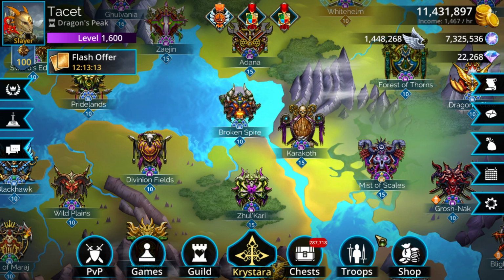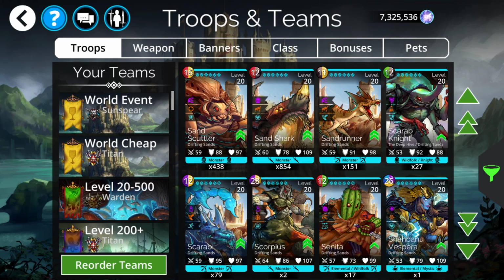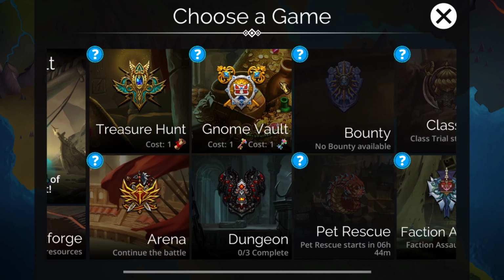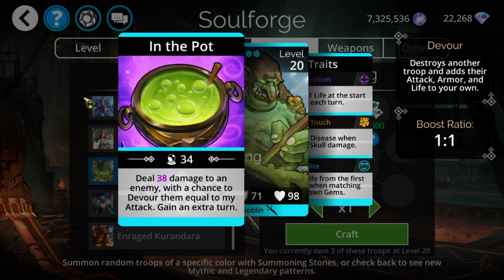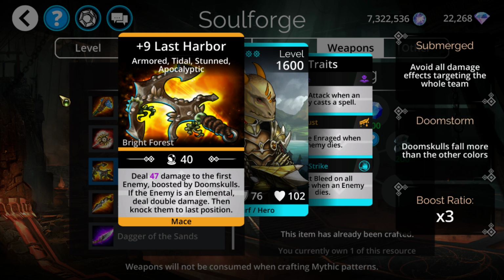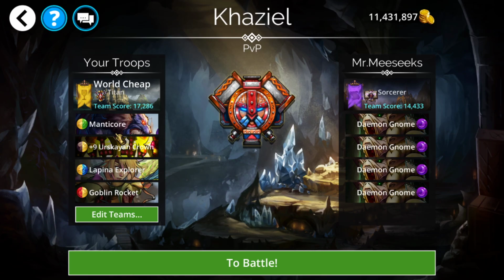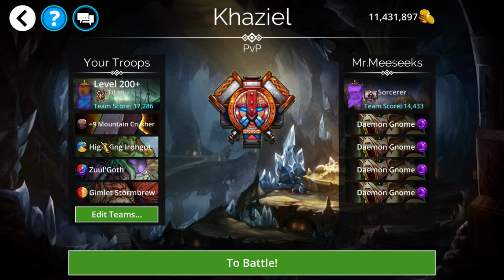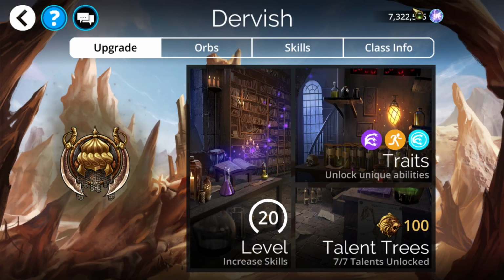Gems of War: Event Objectives | Irongut Soulforge! 19 Star Drifting Sands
Hello everyone! Today I go over the event objectives for the Sands of Time event in which the Desert Worm is added to the game. This week brings a vault event for the weekend and 19 star Drifting Sands Kingdom!

Here are all the teams mentioned in this video:

King Mikhail World Event:
[6372,6372,1113,6029,3051,3,2,1,3,3,1,1,14003]

Mythic World Event:
[1206,6770,6874,6952,3014,2,3,1,2,2,3,3,14016]

Low Rarity World Event:
[6225,1155,6731,6137,3014,2,1,2,3,2,3,2,14012]

Level 20-500 Sunken Fleet:
[6419,6759,6759,1248,3053,3,1,3,1,1,2,1,14002]

Level 200+ Sunken Fleet:
[1056,6650,6529,6590,3026,2,1,2,3,2,3,2,14012]

Pure Faction Sunken Fleet:
[6751,6750,6750,6749,3041,2,1,2,3,2,3,2,14012]

Dervish Class Event:
[1129,6679,6679,6679,3042,1,3,3,1,1,1,2,14028]